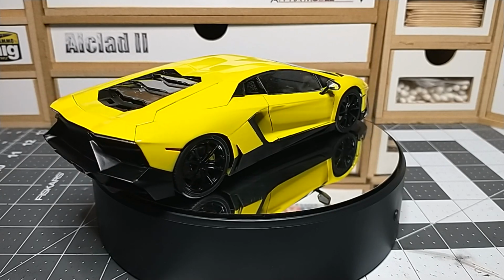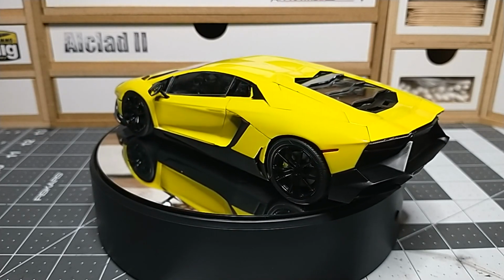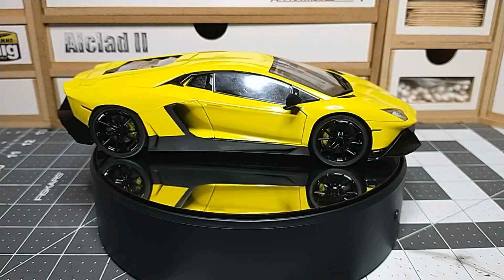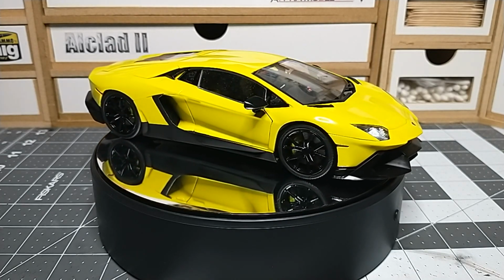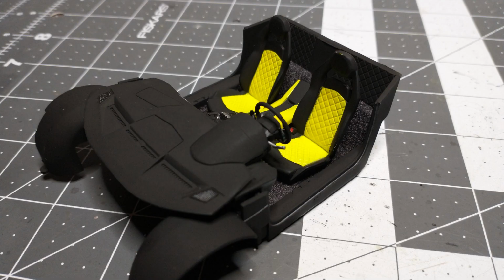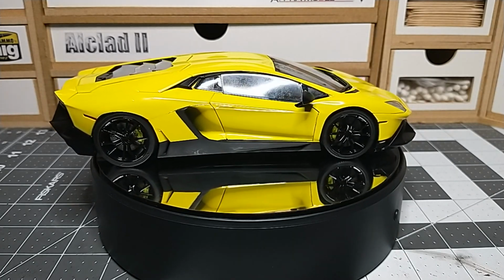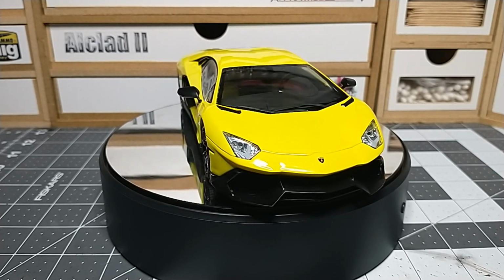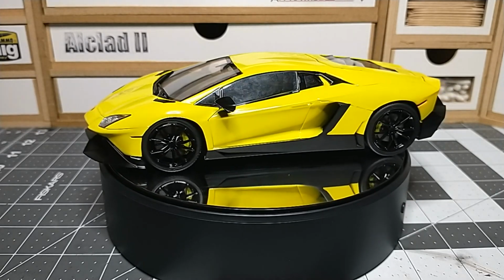cancer awareness G,B [final review] aoshima 50th anniversary Lamborghini Aventador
Airbrush & settings
10 to 15 psi with a 0.4mm needle.

Paint booth

Cutting mat

Paint stand

If you have any questions?!! If you want me to do a how to video. Please let me know and I would be glad to show you how I do things on here!!